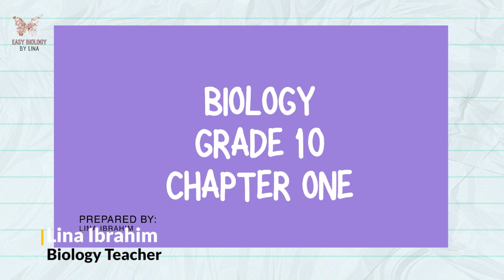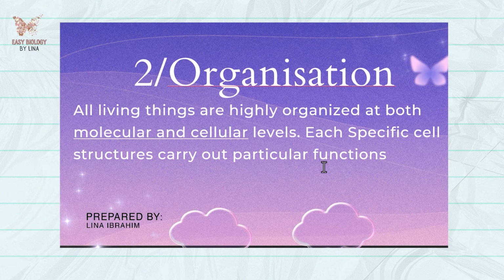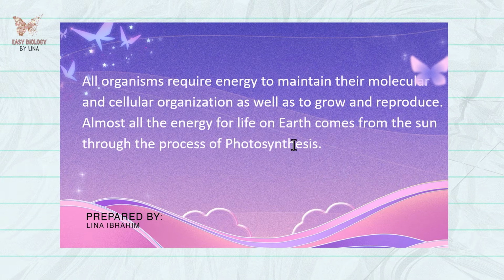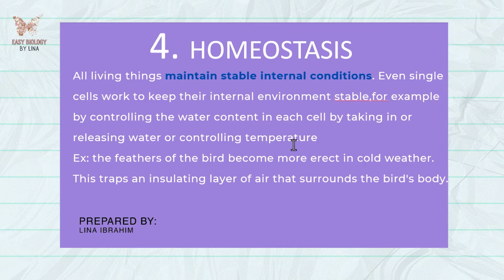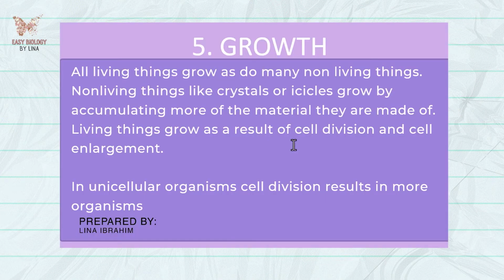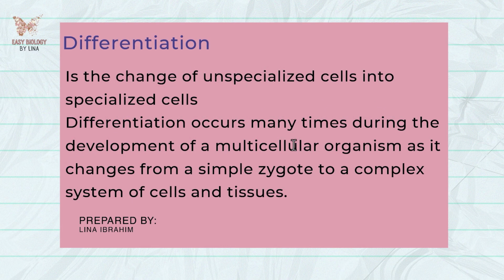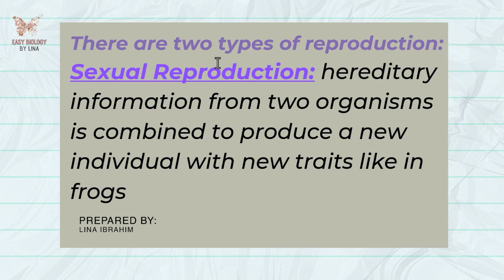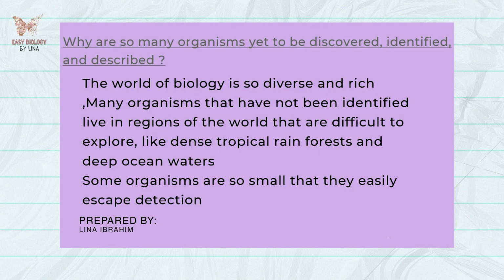The Main Characteristic Of Life | Grade10_Chapter1_Section1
Characteristics of Life:
1-CELL
2-Organisation
3-Energy Use
4-HOMEOSTASIS
5-GROWTH
6-REPRODUCTION